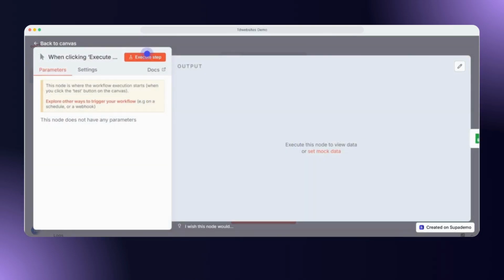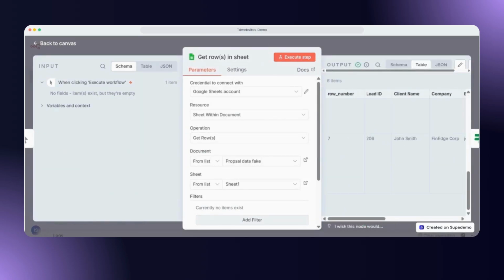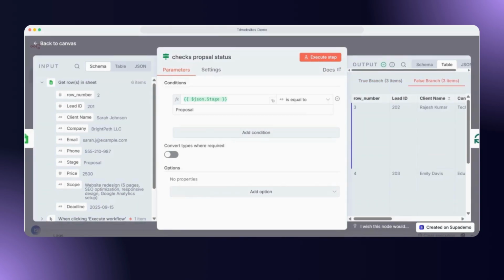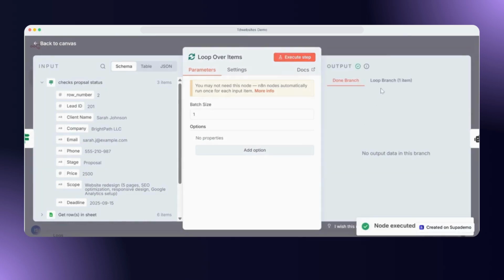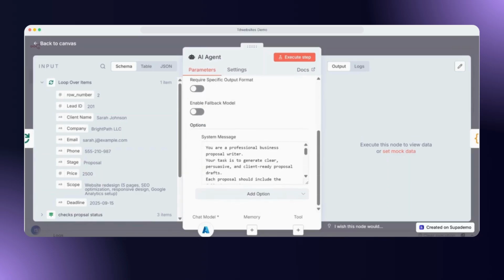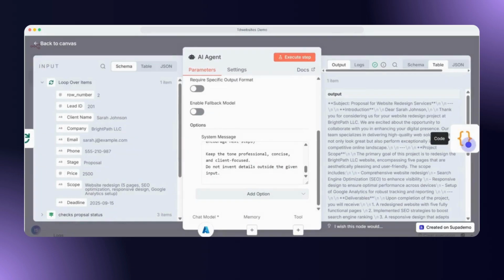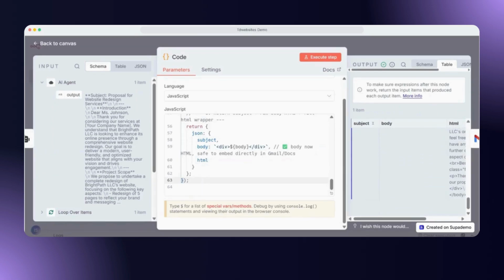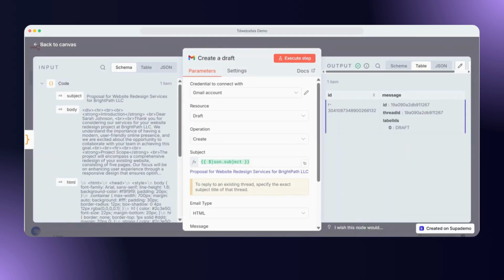How to Auto-Generate Business Proposals | n8n Workflow Tutorial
Tired of spending hours writing and formatting business proposals manually?

This ready-to-deploy n8n automation workflow shows you how to auto-generate professional business proposals using GPT-4o and Gmail — directly from Google Sheets.

Whether you’re in sales, business development, or running an agency, this automation will save you hours and ensure your proposals look polished every single time. ⚙️

🚀 Why You’ll Love It:
✅ Fully written, structured proposals — generated in minutes
✅ Personalized content per client (no repetition or manual edits)
✅ Instantly formatted Gmail drafts, ready to send
✅ 100% automated — from sheet to send-ready draft

Want this workflow customized for your business? Drop it in the comments—we might build it next!